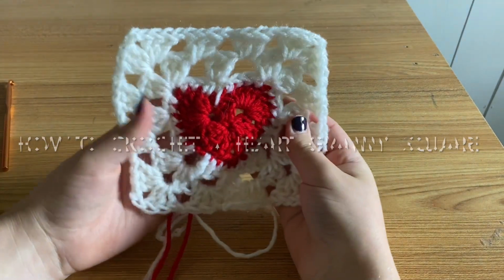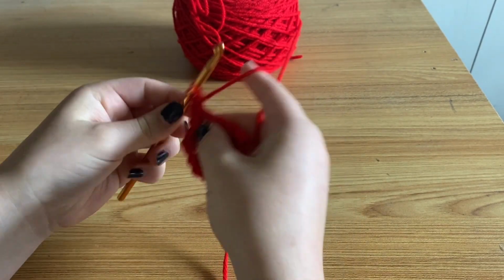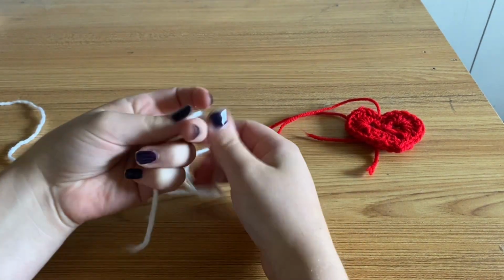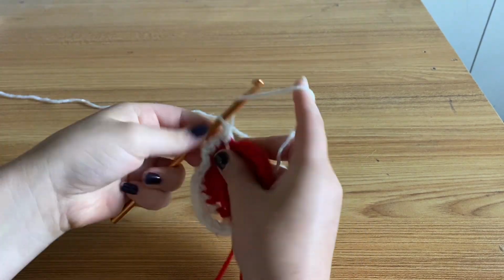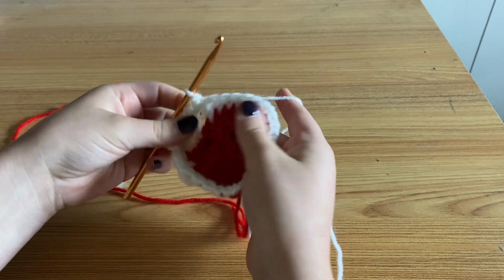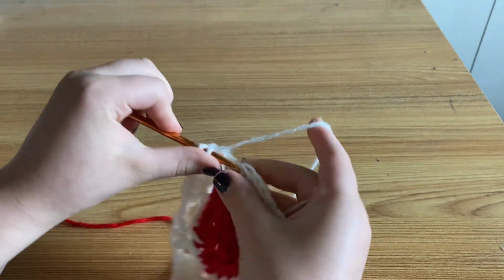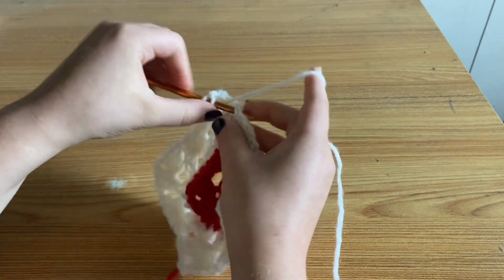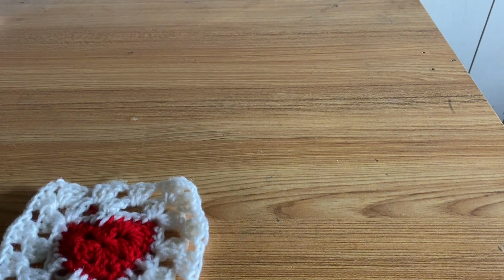Crocheting a Heart Granny Square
Hello we are going to learn how to make a heart granny square.
You can make a bunch of them and make them into a blanket or just to give one to a friend. I hope you enjoy.
I got inspiration from “Hooked by Debbie”
So go check out her channel to.￼